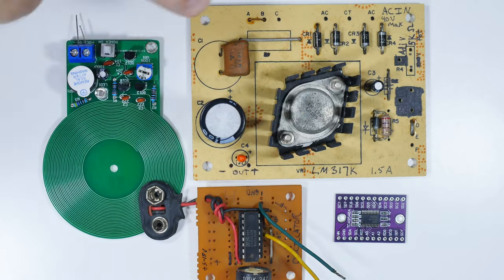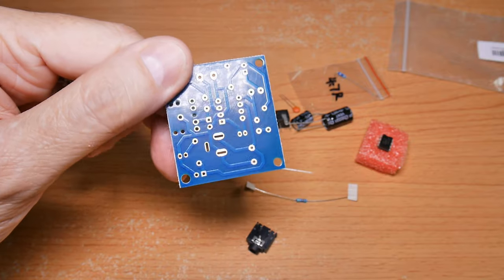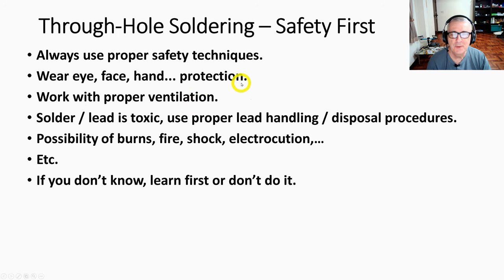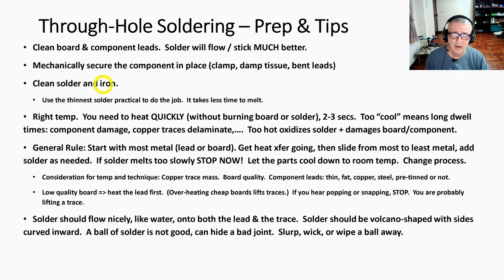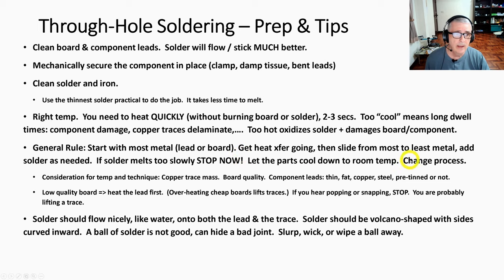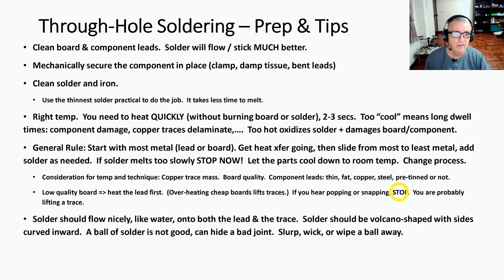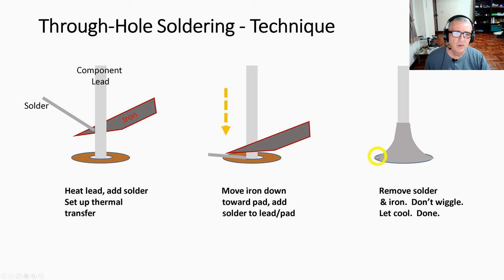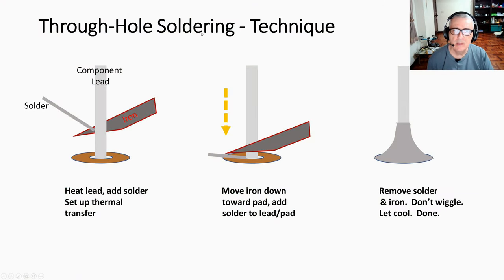Soldering - Through Hole Tips & Tricks (4K)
How to get good results when soldering through hole circuit boards and components.  Tips and tricks I've learned over the past 58 years that I've not seen elsewhere.

WARNING: Soldering can be dangerous.  There is risk of burns, fire, shock and electrocution.  Lead is toxic.  Soldering releases toxic fumes.  Etc.  If you dont' know, learn first or don't do it.